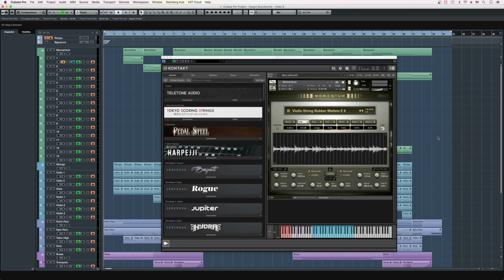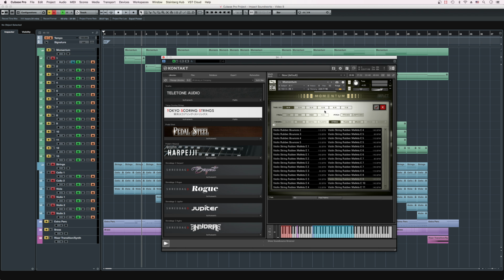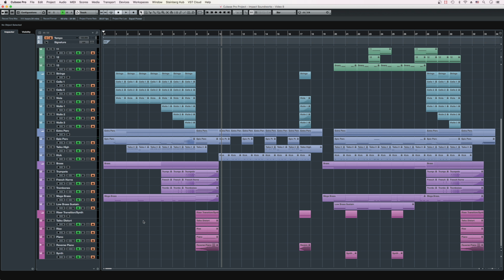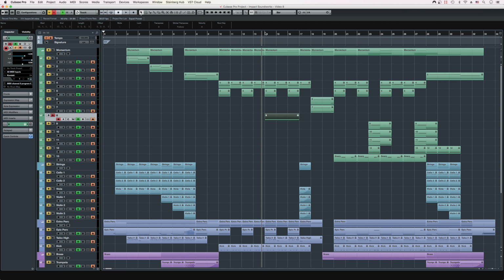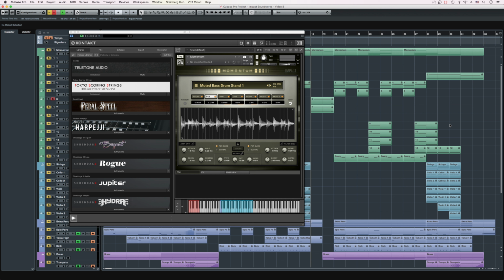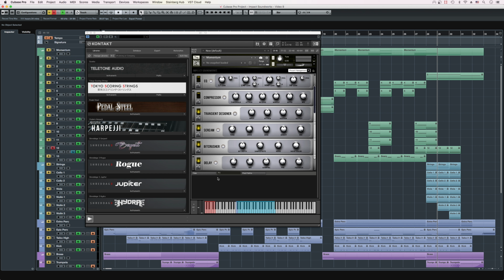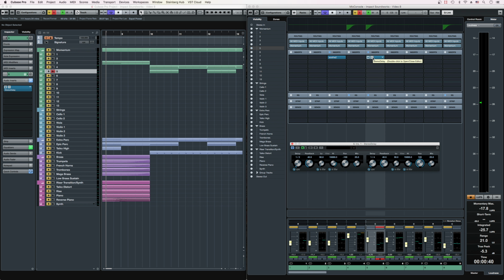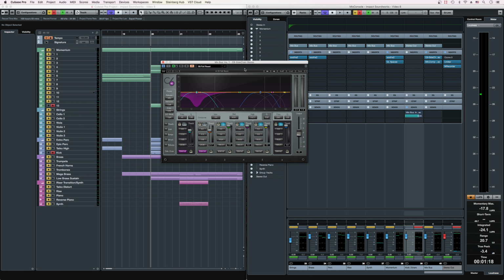Building an action cue with Momentum: All-Acoustic Rhythm Loops & Sound Design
Composer Yousef Mousavi demonstrates how to write a film-style action cue using Momentum, our all-acoustic percussion loop library and sound design toolkit. You’ll learn how you can layer rhythms to create interesting and intricate textures, how they can support hybrid orchestral elements, and how to mix it all together with common plugins. Momentum, true to its name, can be the engine that drives your pieces forward. Available now for Kontakt Player (VST, AU, AAX).